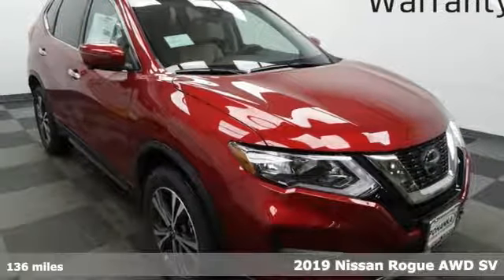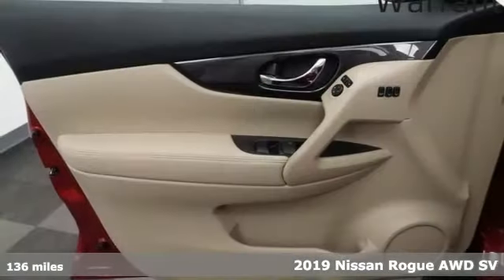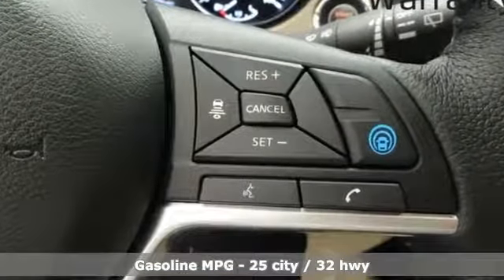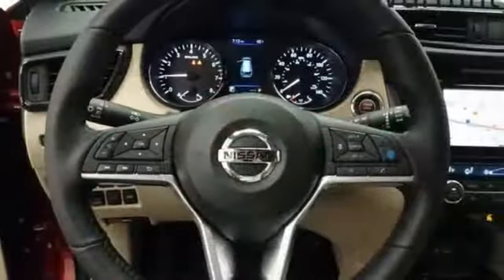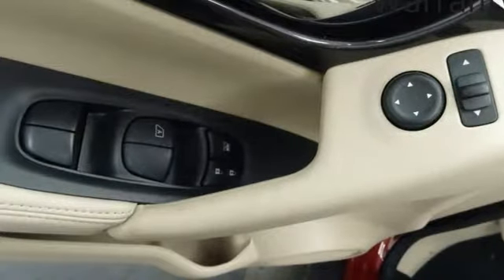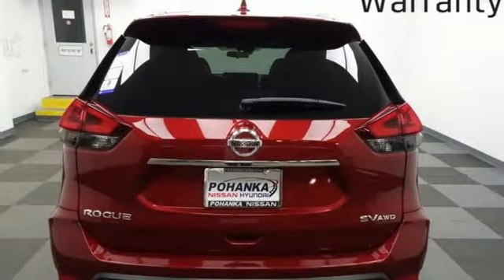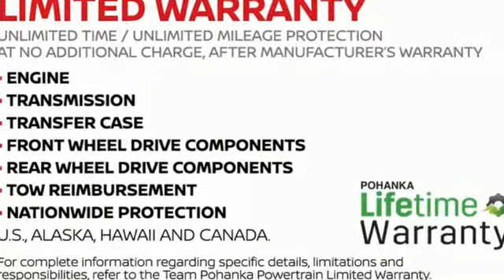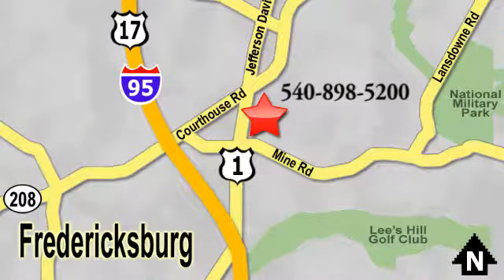New 2019 Nissan Rogue Richmond VA Fredericksburg, VA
Year: 2019
Make: Nissan
Model: Rogue
Trim: SV
Engine: 2.5L 4-Cylinder
Transmission: CVT with Xtronic
Color: Red
Interior: Almond
Stock #: PKC742633
VIN: 5N1AT2MV7KC742633
Scarlet 2019 Nissan Rogue SV AWD CVT with Xtronic 2.5L 4-Cylinder AWD.brbrRecent Arrival! 25/32 City/Highway MPG

Address:
5200 Jefferson Davis Hwy